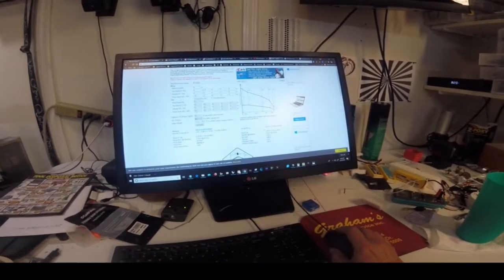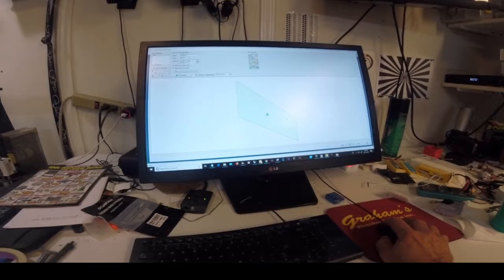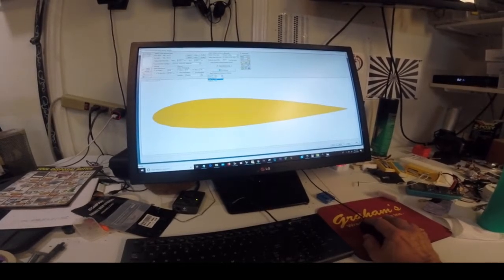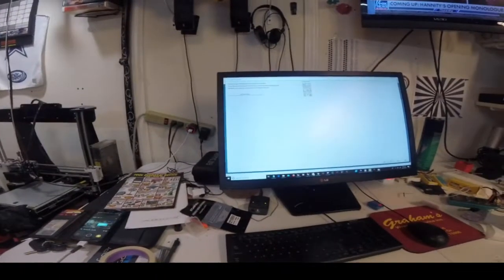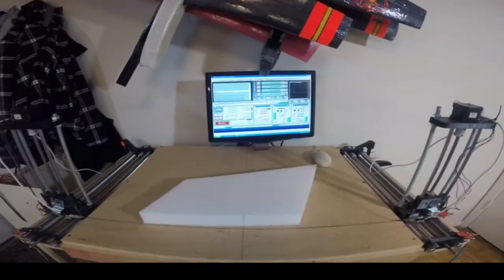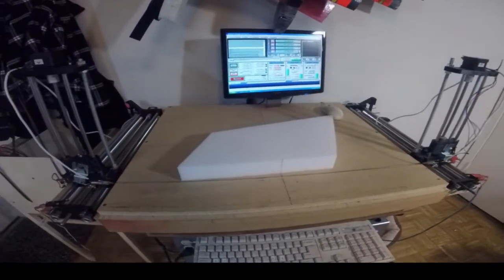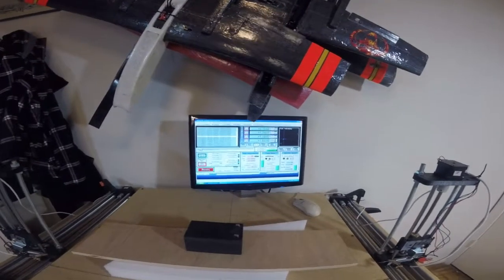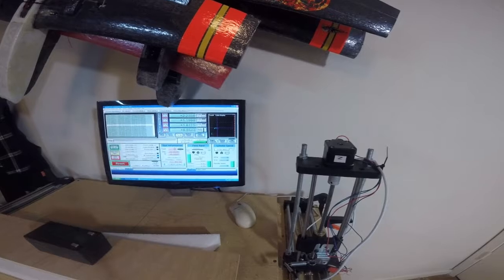cnc wing cut